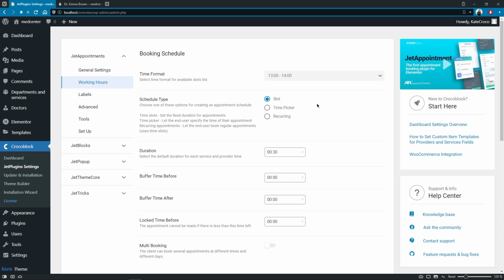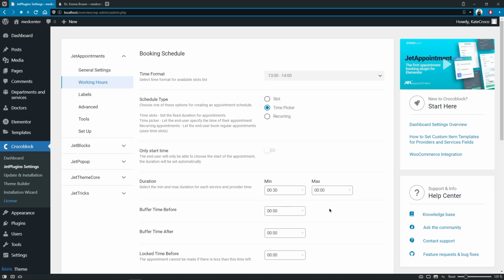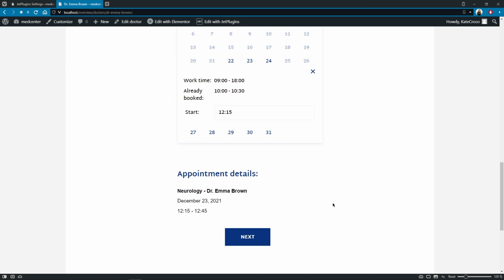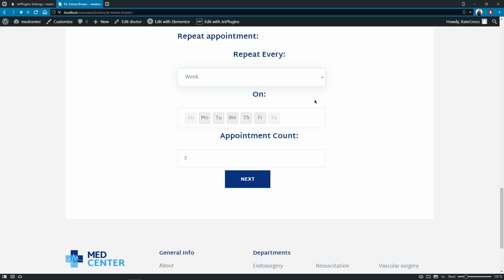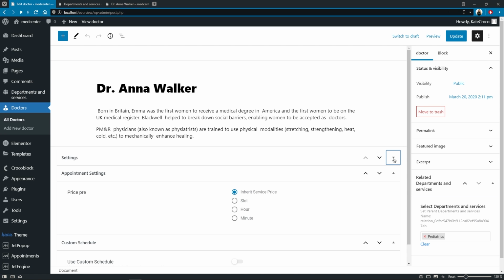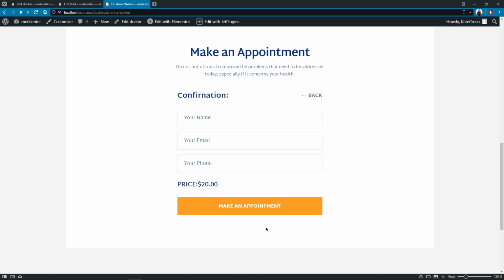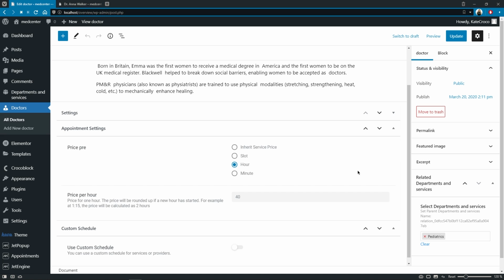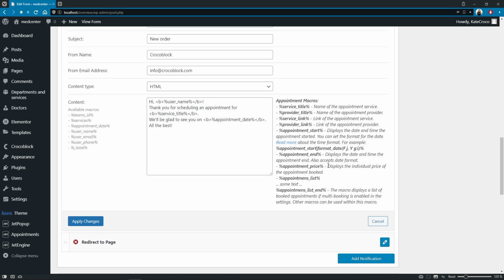JetAppointment WordPress Plugin | Features & Updates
JetAppointment 1.6.0 version got some extremely useful features: appointments management has never been more convenient. What does it mean?

✔️ Three types of scheduling options:
◼️ Time Slot — for fixed appointment duration
◼️ Time Pickers — for the custom time of appointment
◼️ Recurring — for scheduled appointments that repeat regularly

✔️ Four types of pricing:
◼️ Inherit Service Price — for the providers to acquire the same price set for the specific       service
◼️ Slot Price Type — to set the particular price, depending on the provider itself
◼️ Hour Price Type — to establish the price for an hour (note: the price will be rounded up as the new hour starts)
◼️ Minute Price Type — for more specific prices set per minute

💡 Attention! %META::_app_price% macro is not supported by the JetAppointment plugin. From now on, the individual price is being formed dynamically from the appointment date field.

► TIMESTAMPS

00:00 - Introduction
00:38 - Schedule Type Feature
01:01 - Time Slots Schedule Type
02:01 - Time Picker Schedule Type
03:47 - Recurring Appointments Schedule Type
05:59 - Price Type
06:58 - Inherit Service Price
07:51 - Slot Price Type
09:13 - Hour Price Type
10:00 - Minute Price Type
10:33 - %META::_app_price% macro deprecated